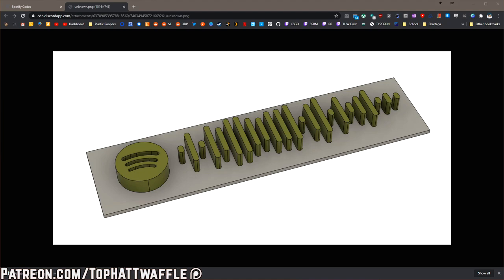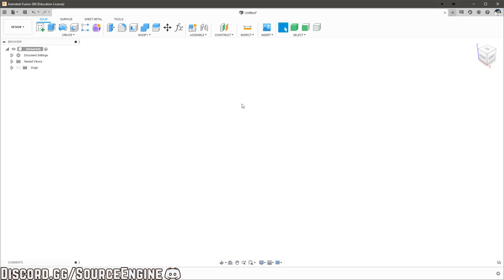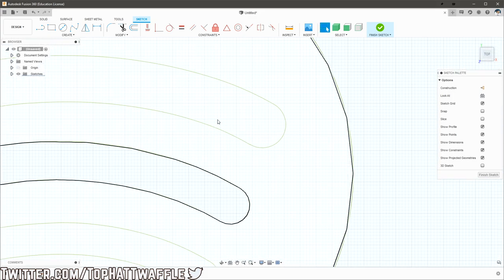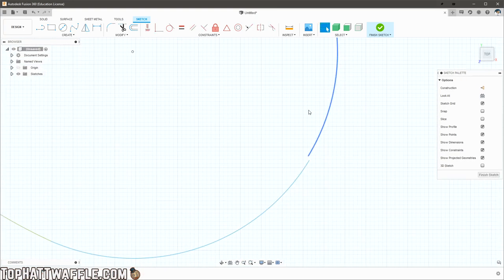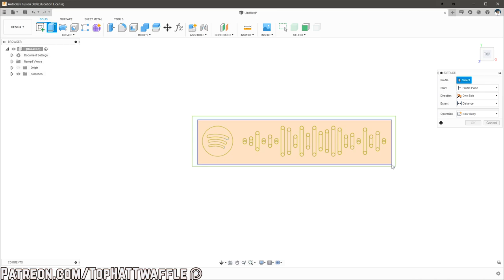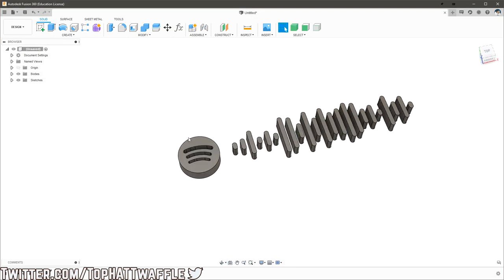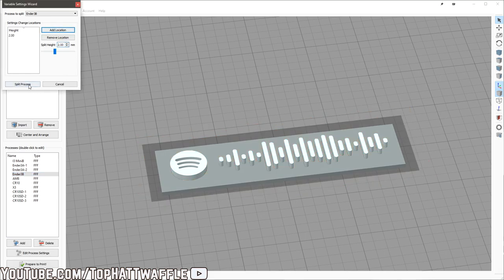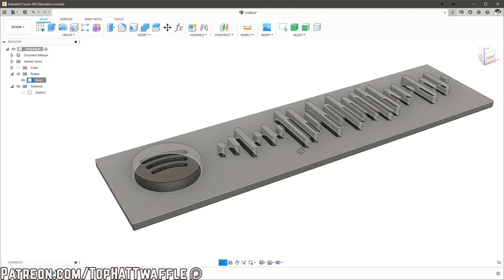Create Spotify Codes for 3D Printing! | Fusion360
Create a Spotify song code ready for 3D Printing inside Fusion 360 from a SVG file!